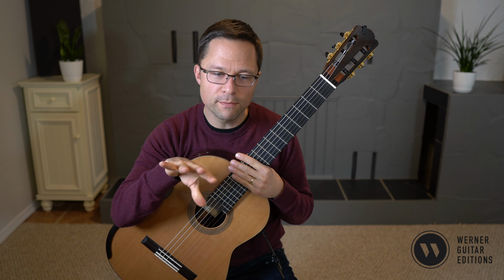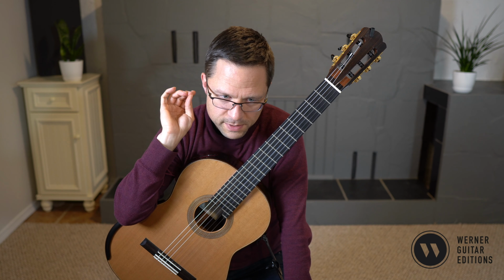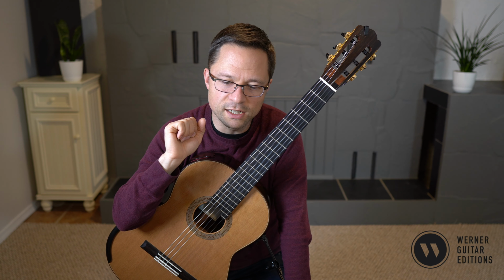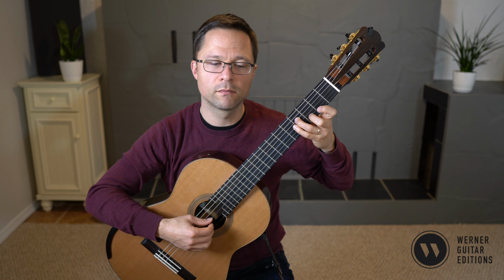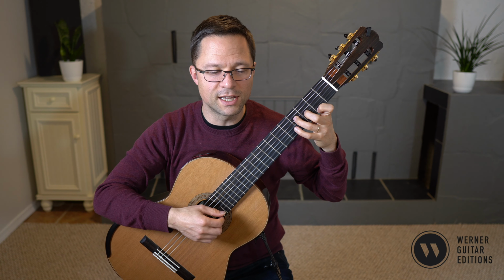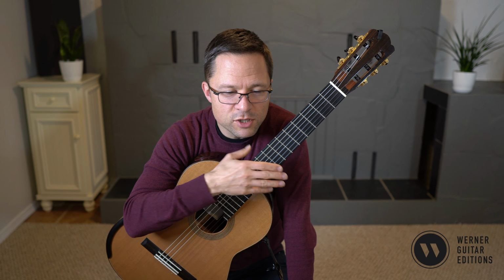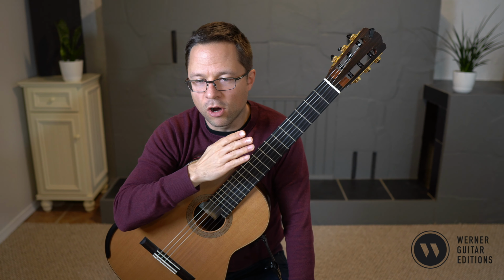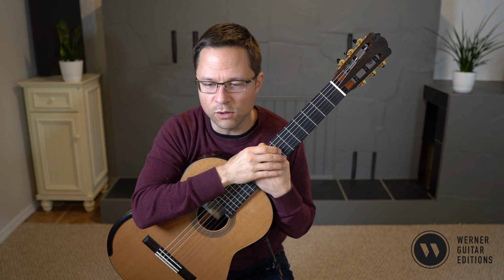Study No.20, Op.60 by Fernando Sor and Lesson for Classical Guitar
Study No.20 in B Minor from 25 Progressive Studies, Op.60 by Fernando Sor (1778–1839) - Original Title: Introduction à l'étude de la guitare. Left hand fingering. PDF Sheet Music or Tab for Classical Guitar, or Hardcopies. Early to Late-Intermediate (Grades 1-7).

Fernando Sor's Op.60 is one of the most famous of all etude collections in the classical guitar repertoire. Each study covers a different pedagogical concept but the primary goal of the collection as a whole is the ability to play legato across various textures. Furthermore, these studies offer the opportunity to refine one’s performance and realization of Classical era form and the presentation of prominent melodic writing.